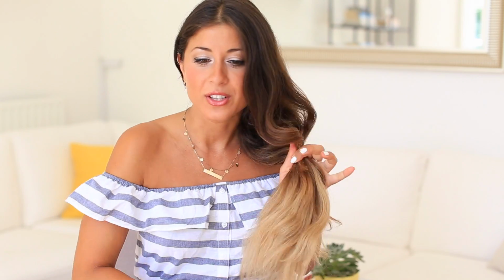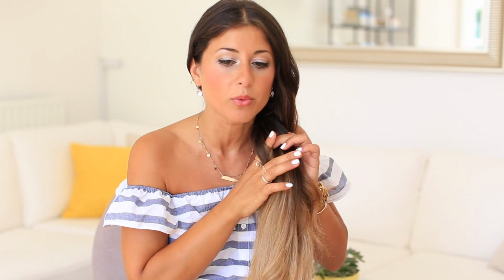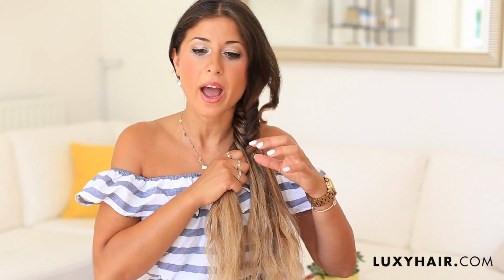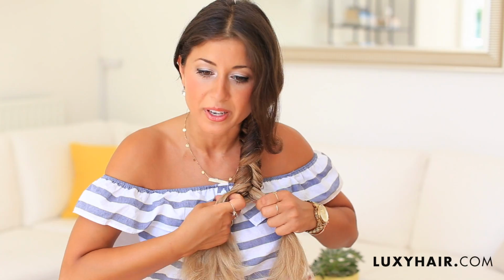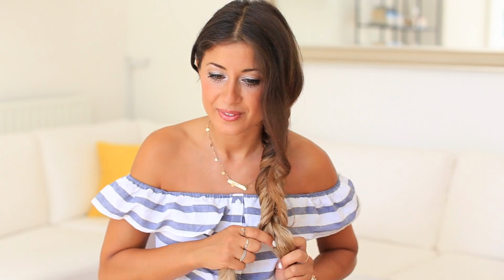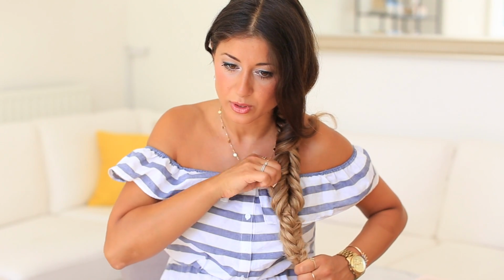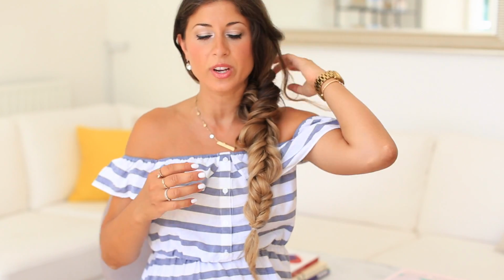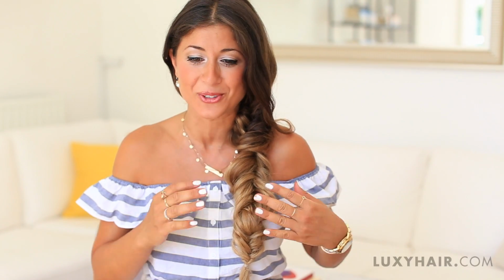Three Way Fishtail Braid | Luxy Hair Tutorial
Once you've done this hairstyle, snap a quick pic and post it on your Instagram with luxyhair - I'd love to see it and will feature my favorites on our Luxy Hair Instagram

Have you watched our other popular hairstyle tutorials yet? Check them out

xx
Mimi

If you're reading this, write "LOVE" in the comments below :)